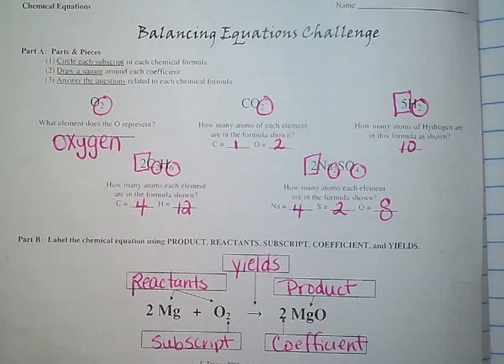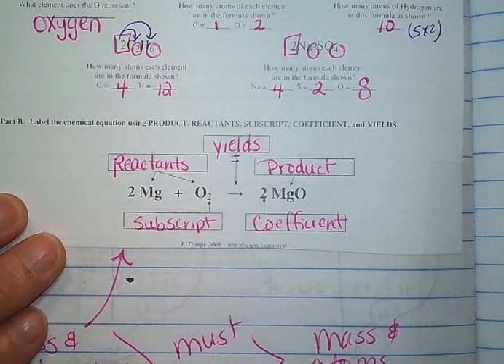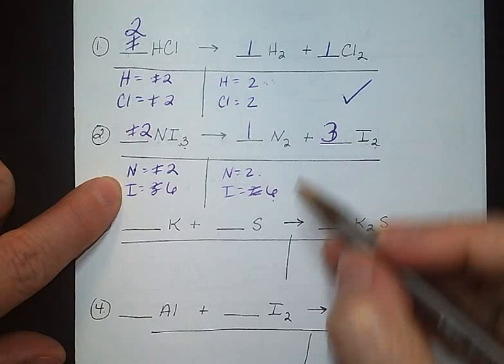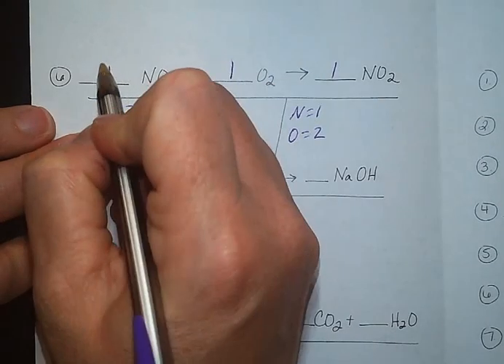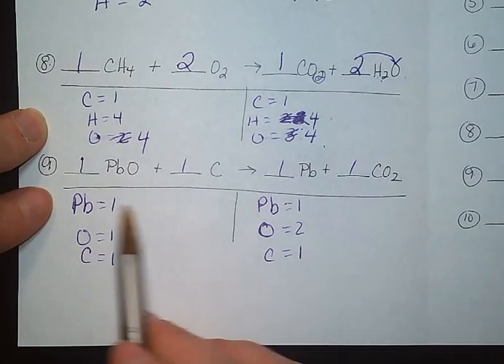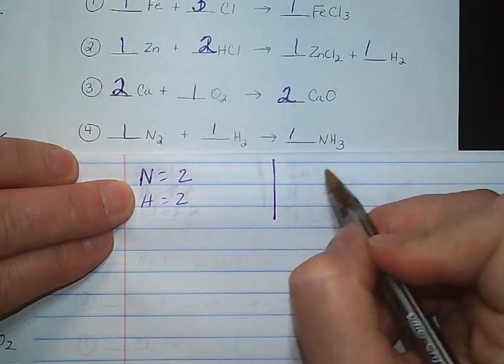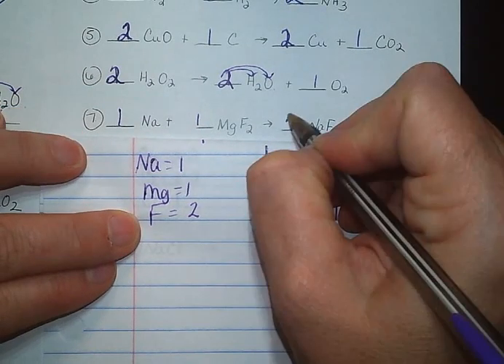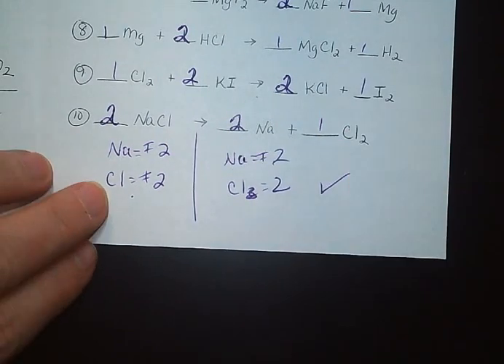BBalancing chemical equations